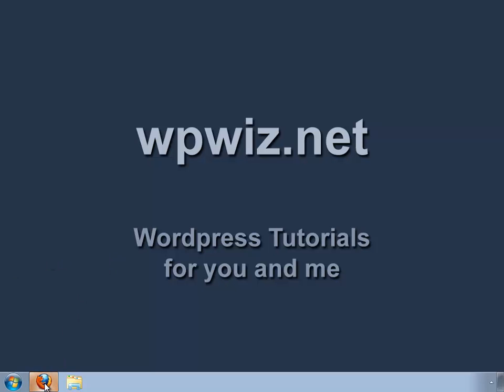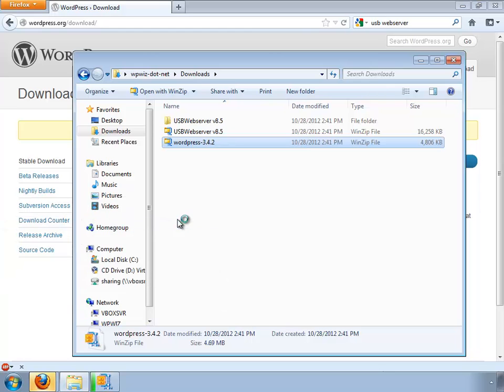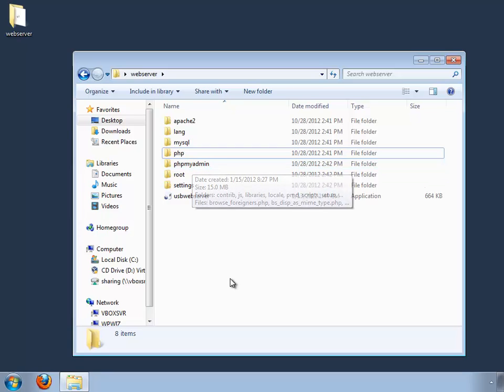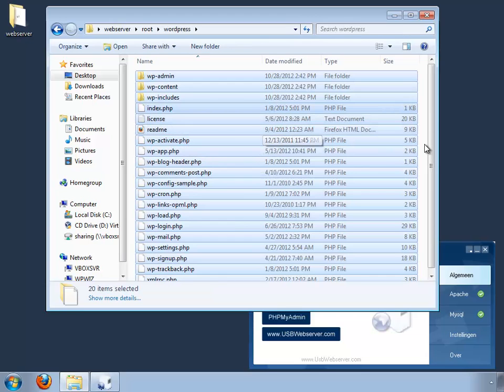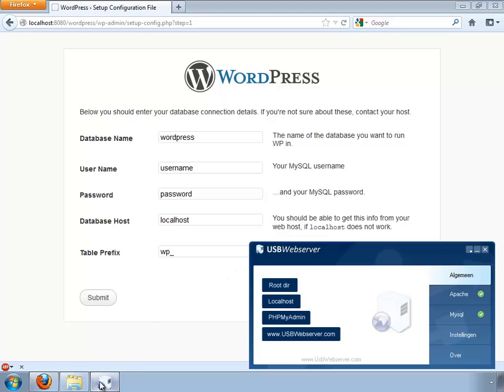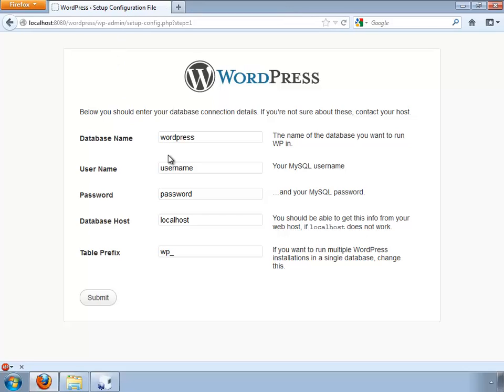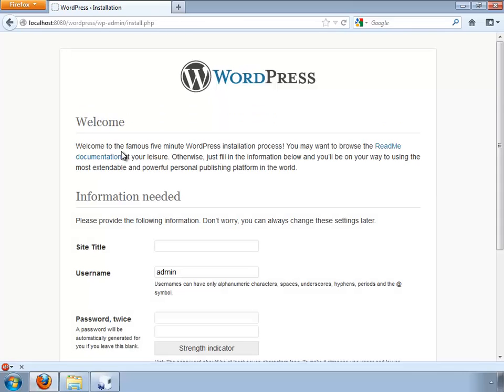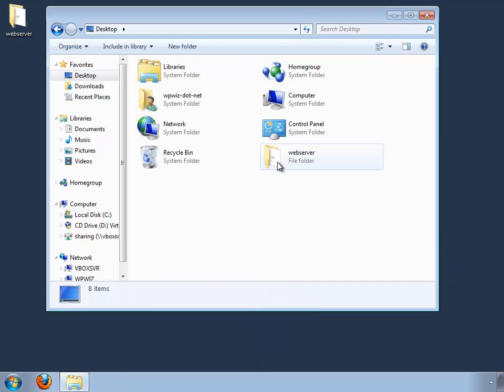#1 - Installing a Portable Apache PHP MySQL Webserver and WordPress 3.4.2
In less than 8 minutes, get Wordpress up and running on a local web server. Develop web sites like the pros and wherever you are, even if you are not connected to the internet!